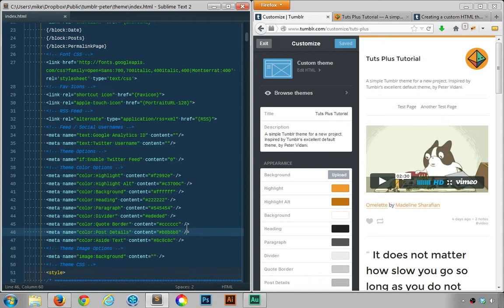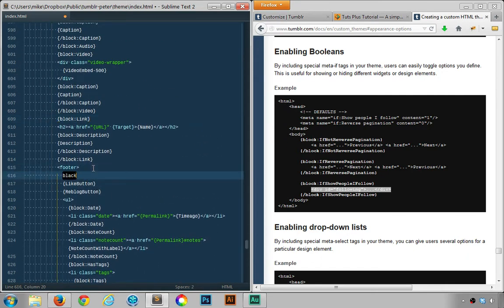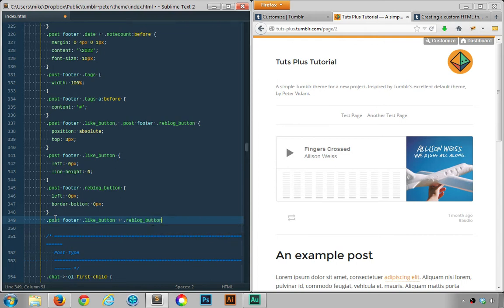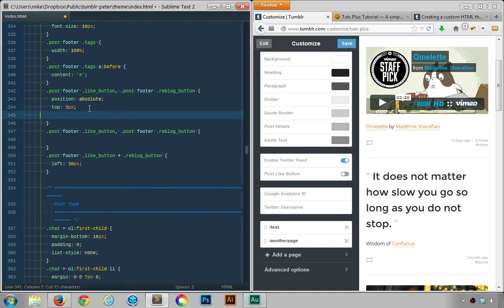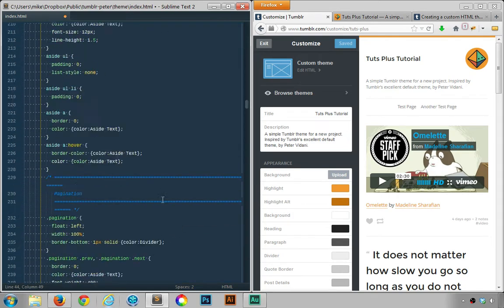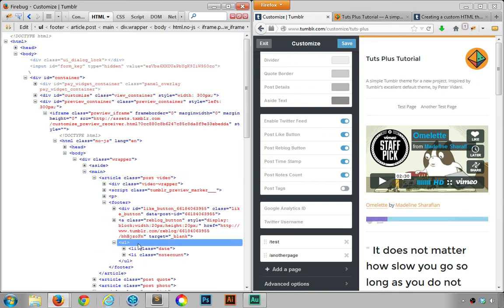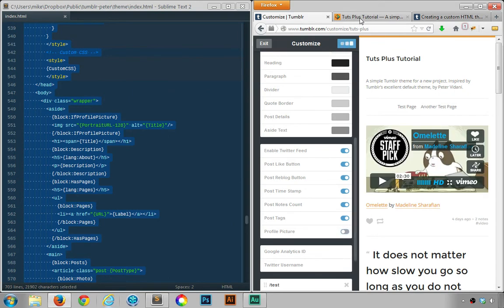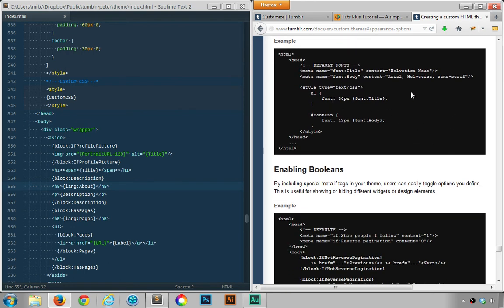Tumblr Appearance Options: Boolean Options